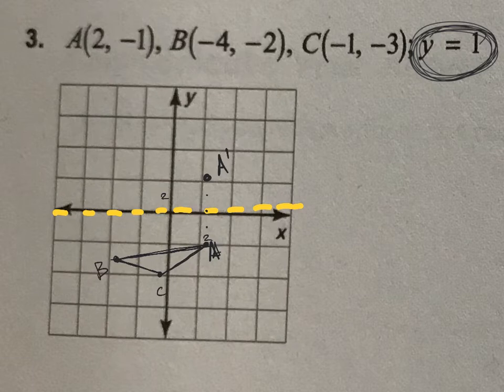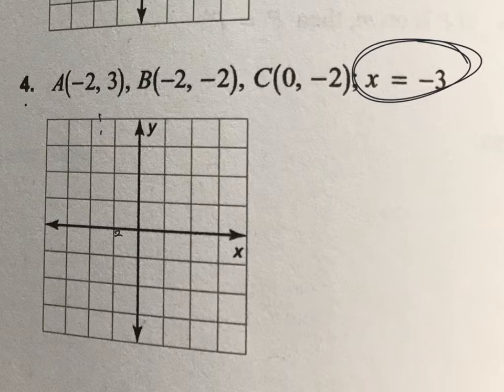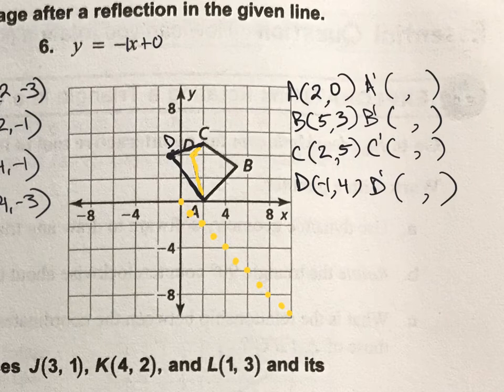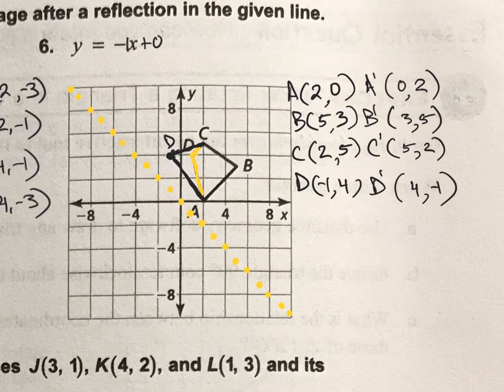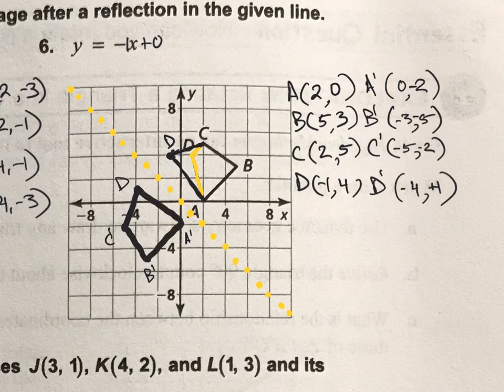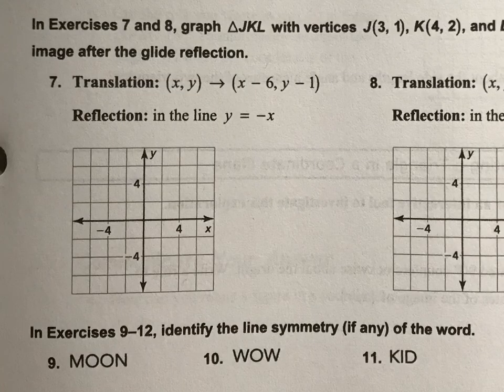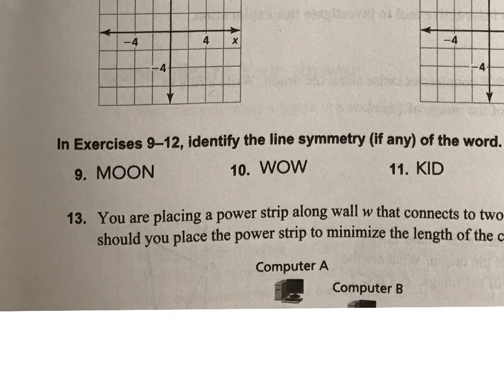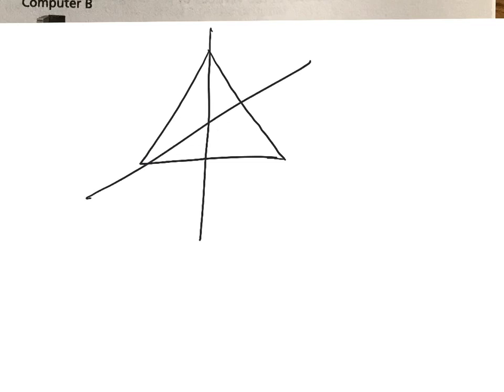4.2 Reflections Geometry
Reflections Geometry